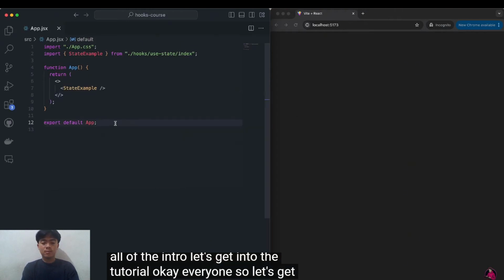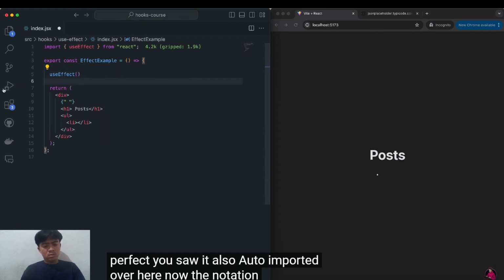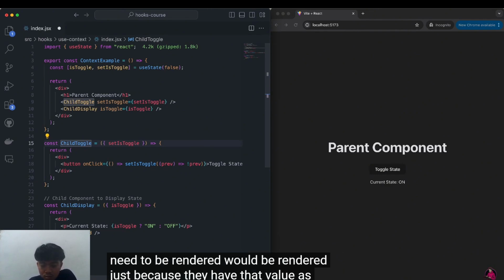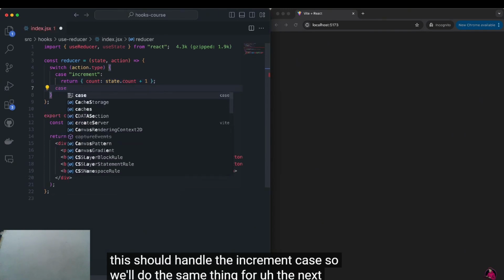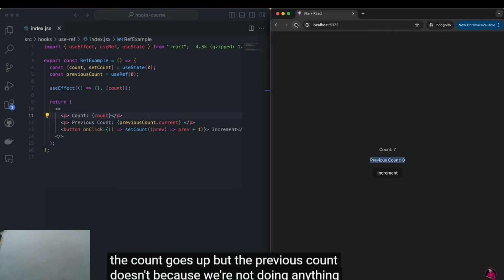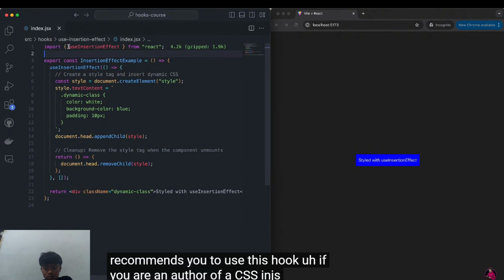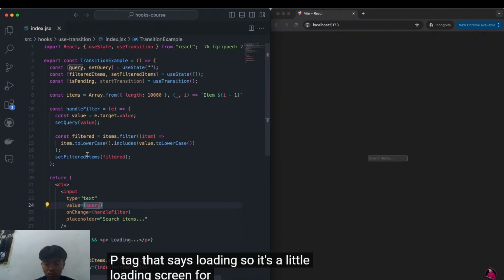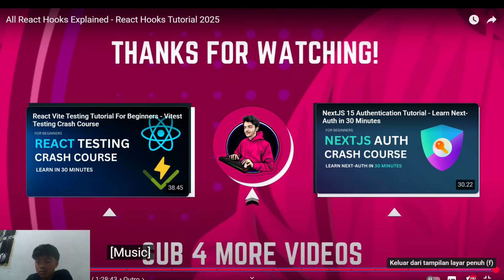pertemuan 14 DPM - REACT HOOKS